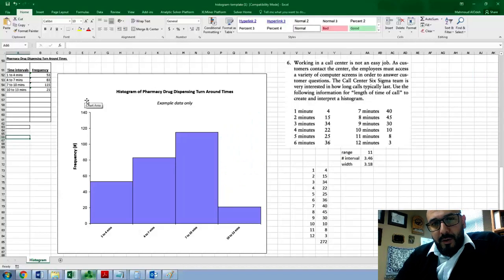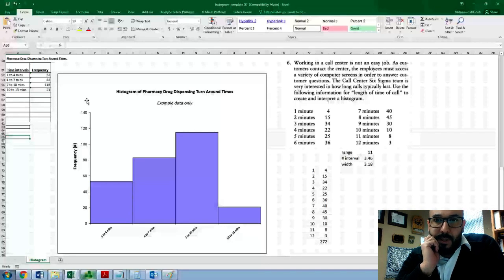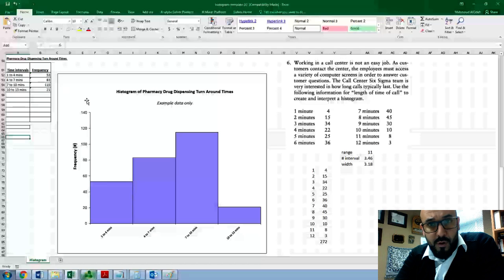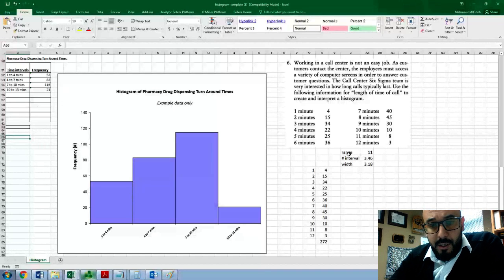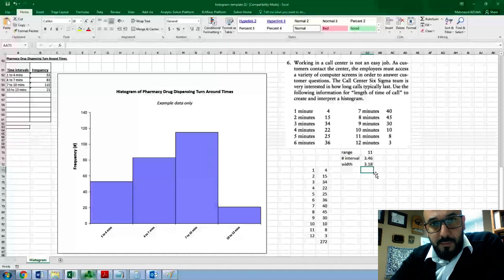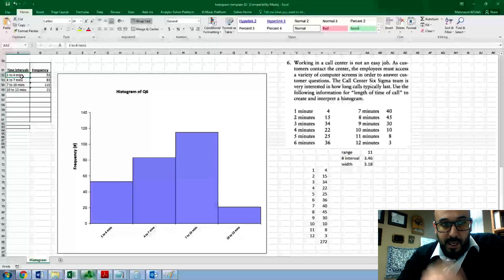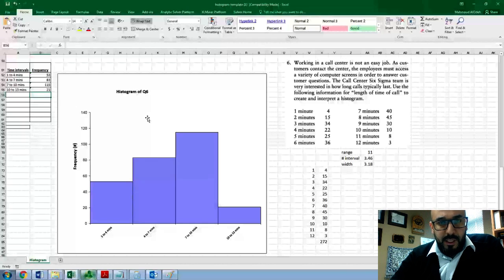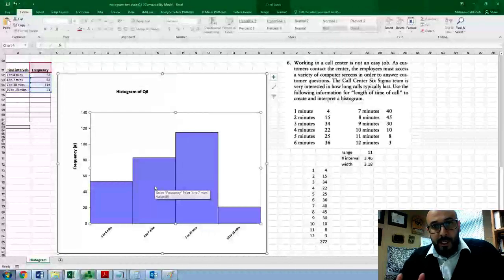Creating a histogram example Q6- Ch 5